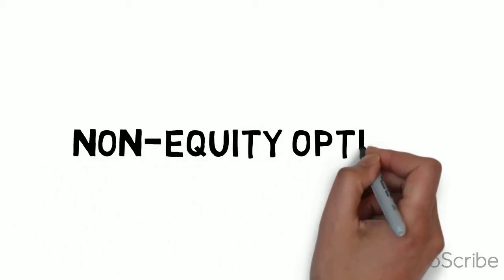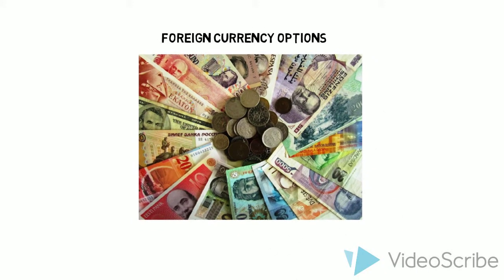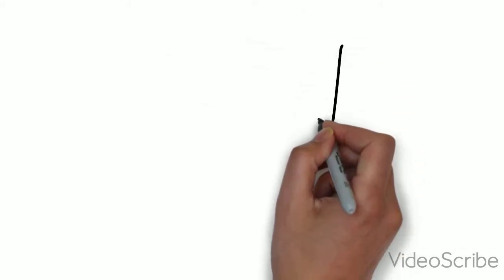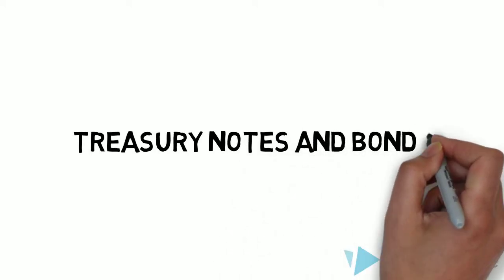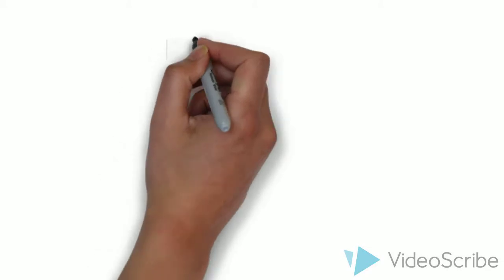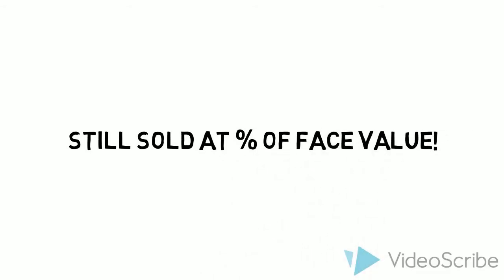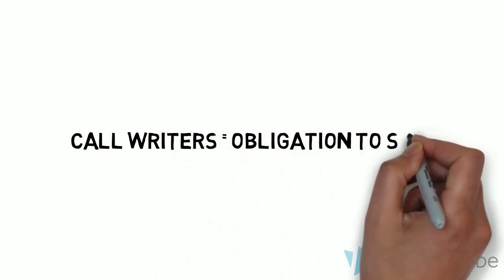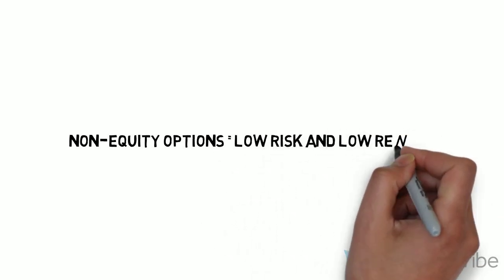Non Equity Options explanatory video 2015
Video explaining non equity optionsros